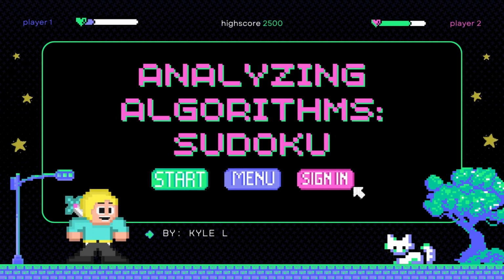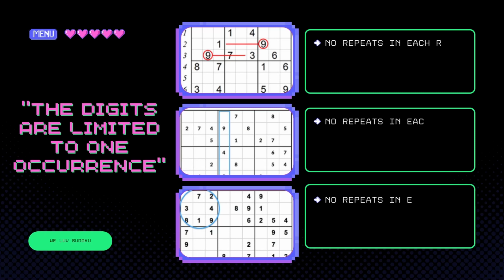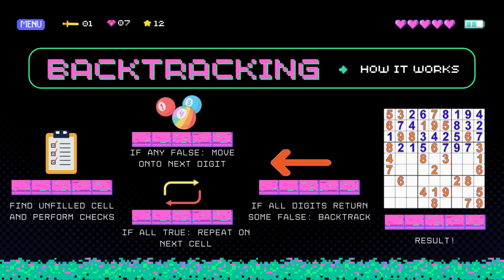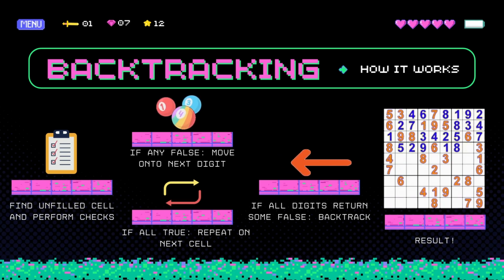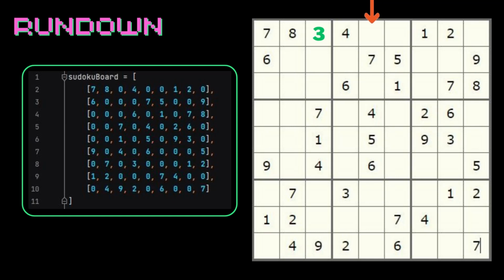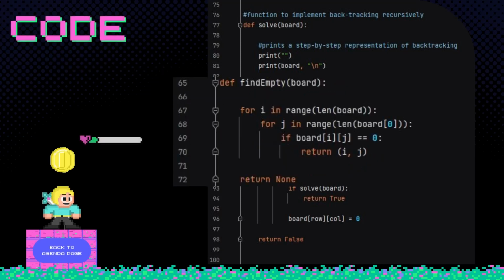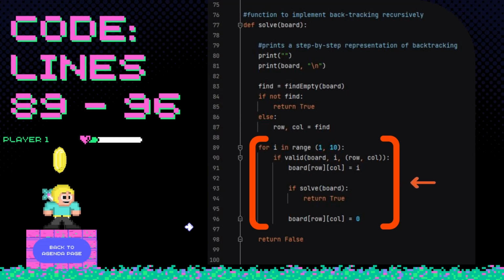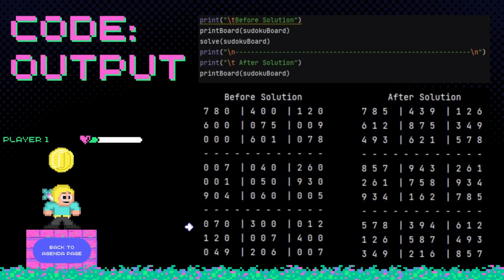Sudoku Project Presentation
Design & Analysis: Algorithms - Sudoku Project Presentation submission by Kyle Laxamana, Shreya Dubey, Ummey Jahan